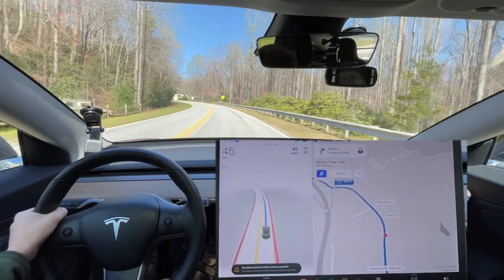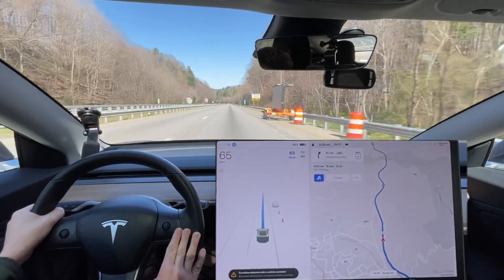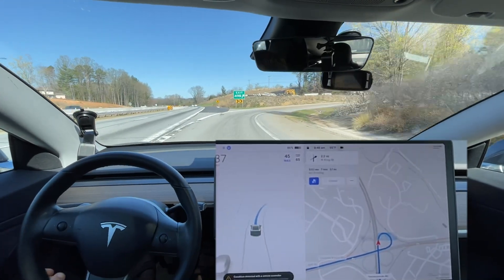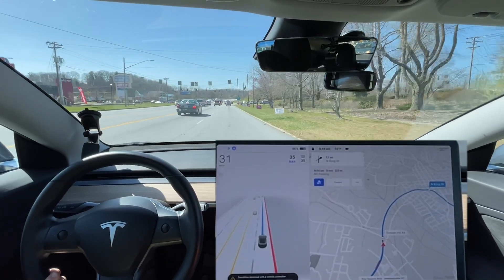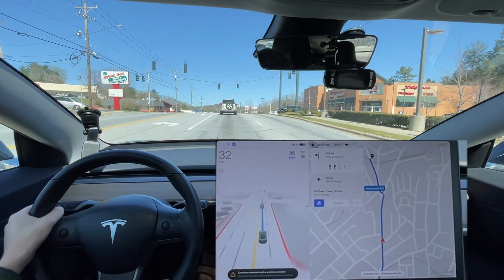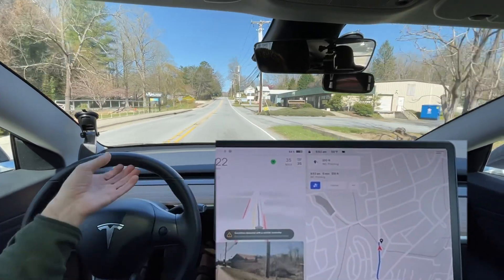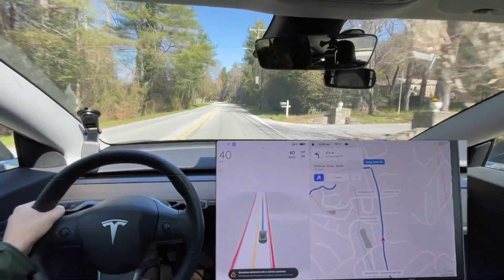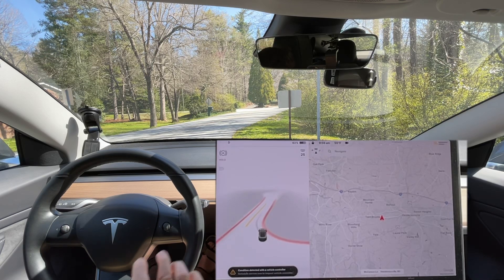Tesla FSD Beta 10.11.1 Is Good, But Forgot What Turn lanes Are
Chapters:
0:00 Beginning
7:13 Needs Improvement - shouldn't 'get in right lane
8:34 Disengagement 1 - got into turn lane
9:00 Disengagement 2 - got into turn lane
9:20 Disengagement 3 - got into turn lane
9:37 Disengagement 4 - got into turn lane